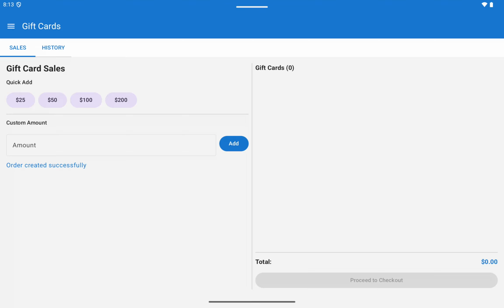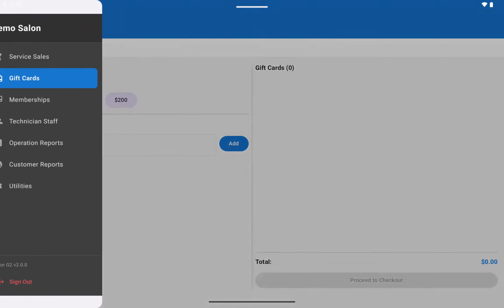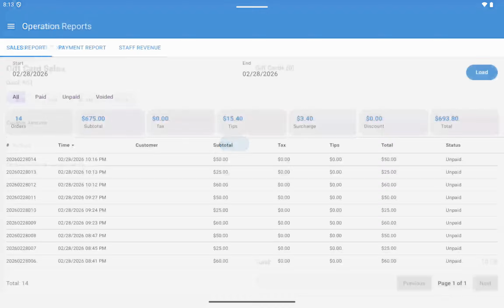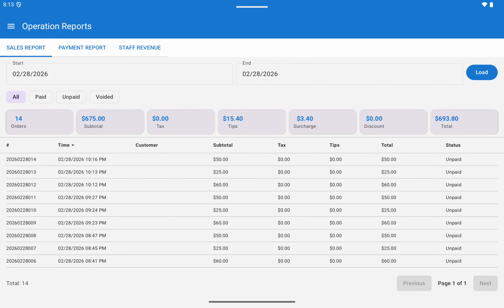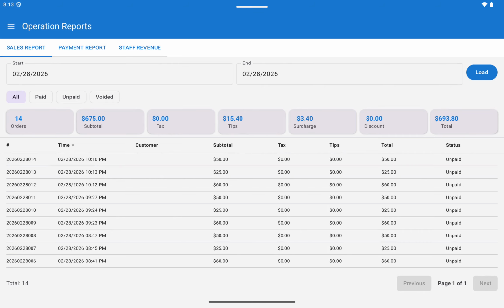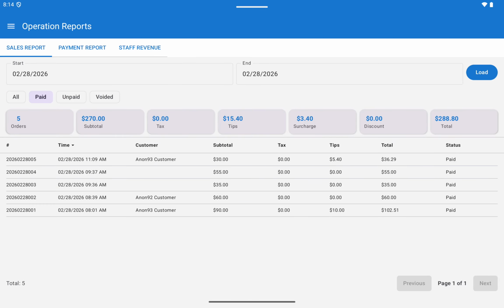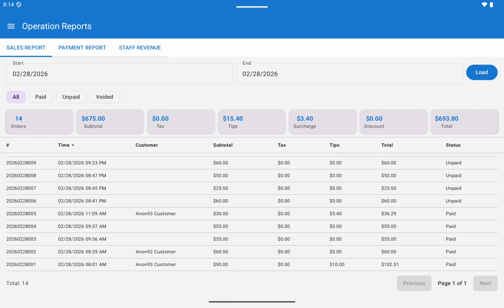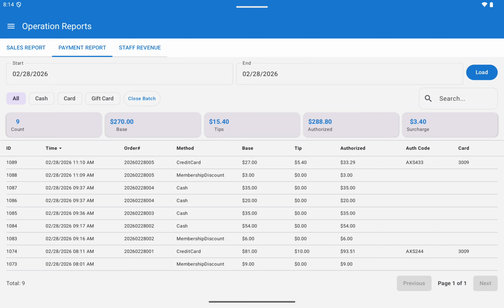06 sales payment reports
Salon G2 : How to use